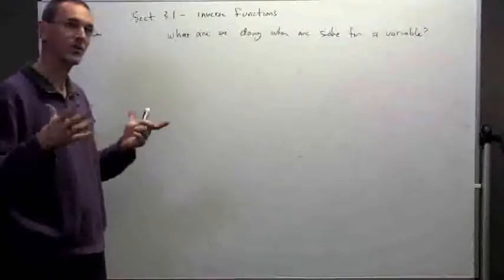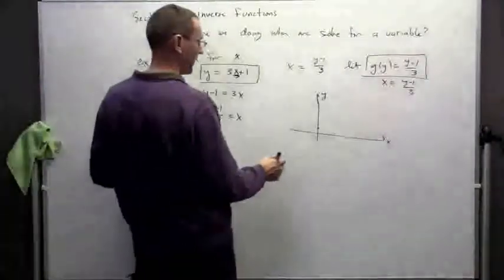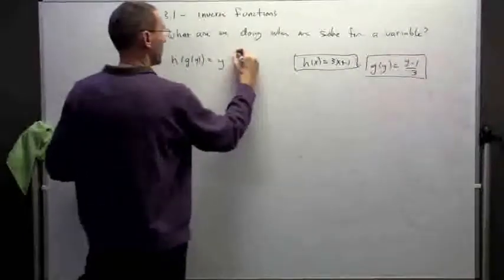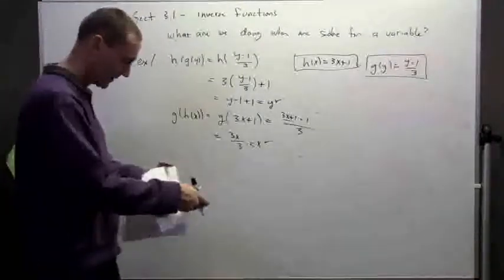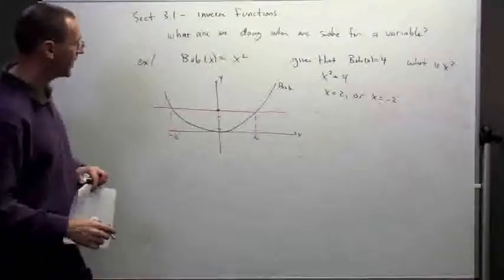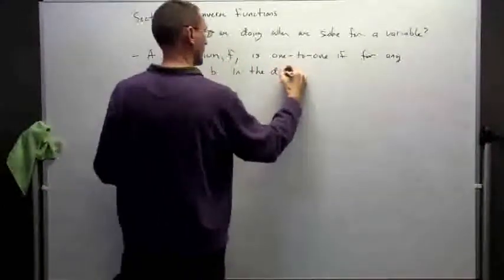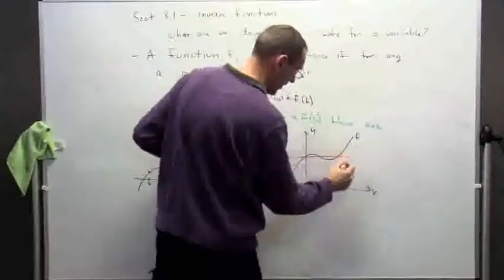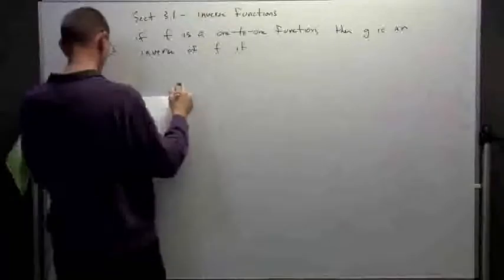Section 3.1 - Inverse Functions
An introduction and overview to inverse functions. Includes the definition of one-to-one.